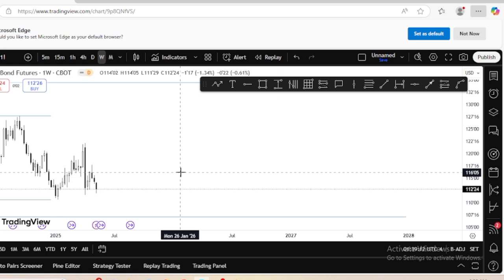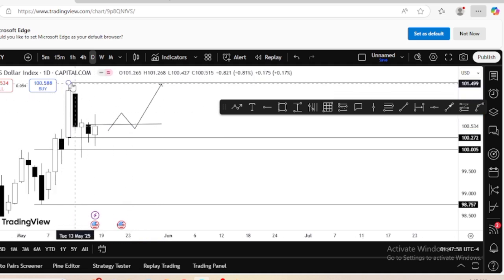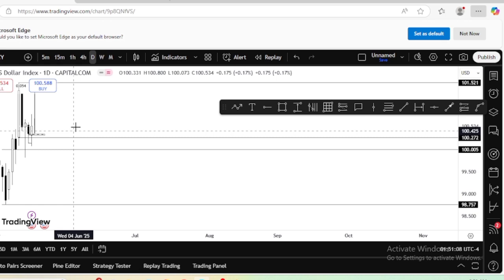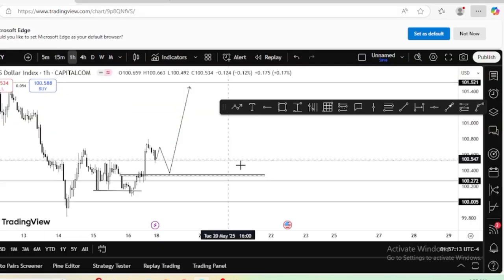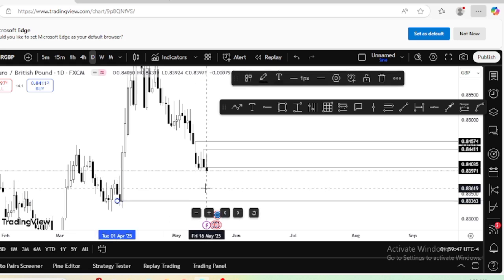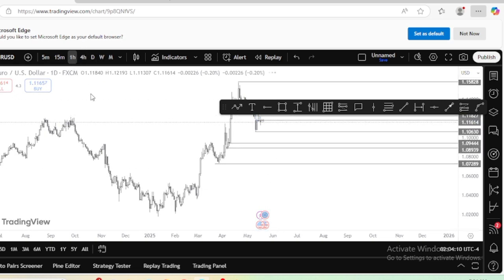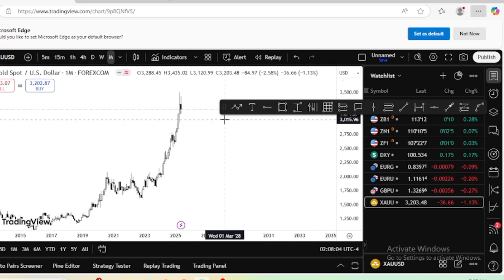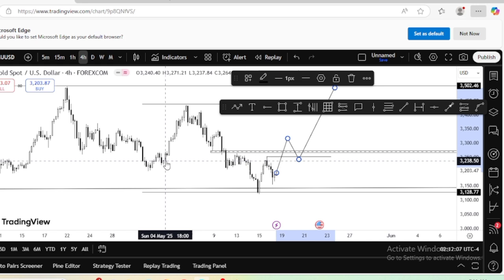Weekly outlook May 19 - May 23. Bonds, dxy - Eurusd/Gbpusd and Xauusd.